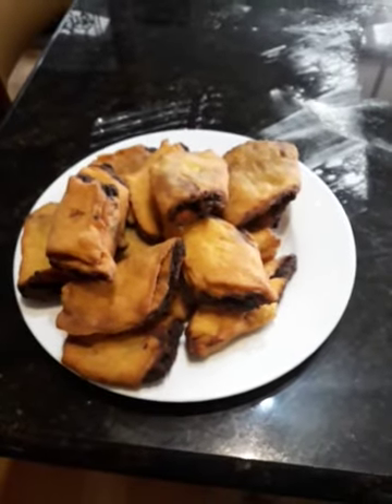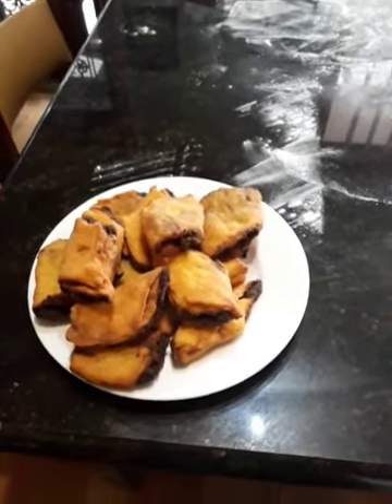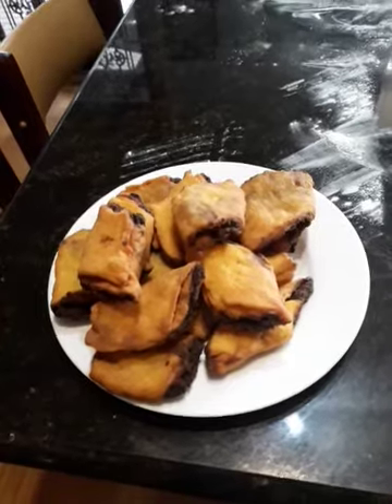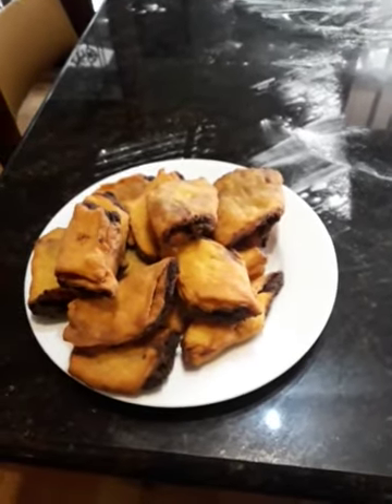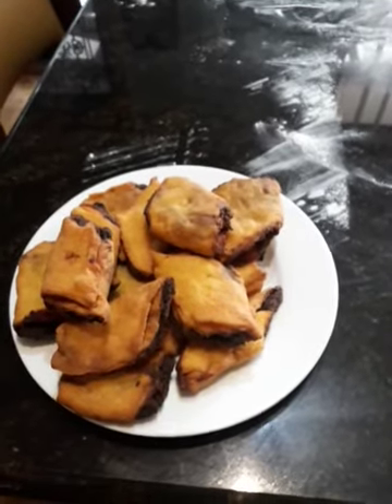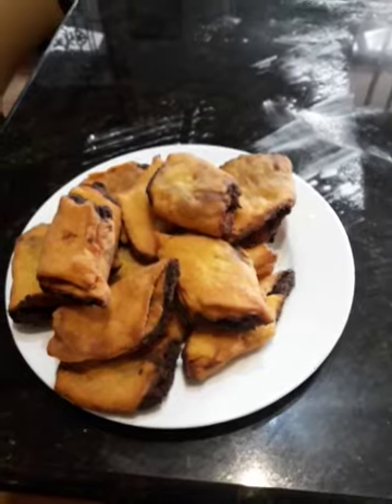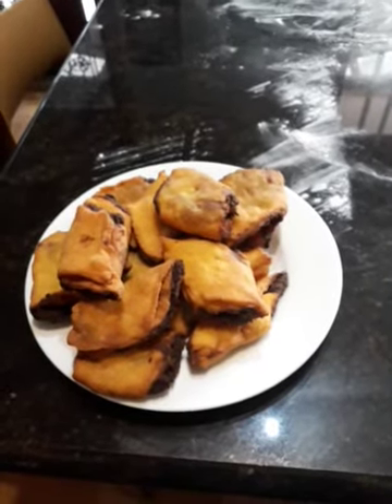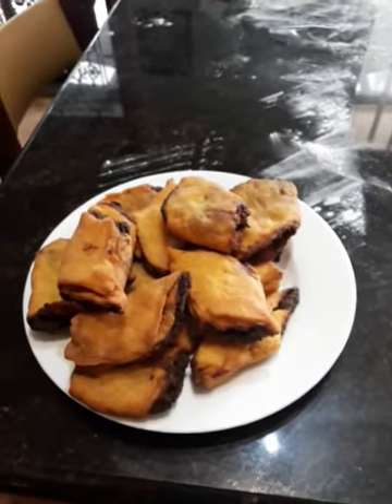TONY AND ROSE KITCHEN SHOWING THE IMQARET